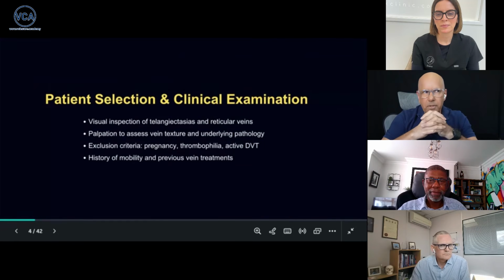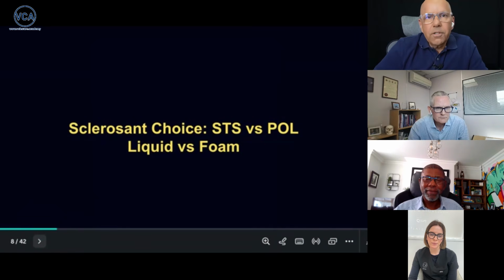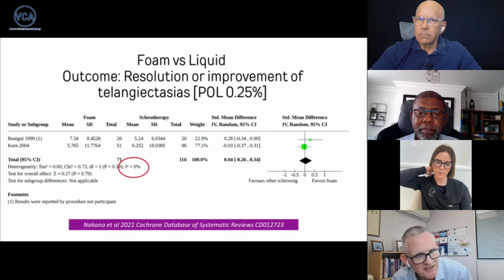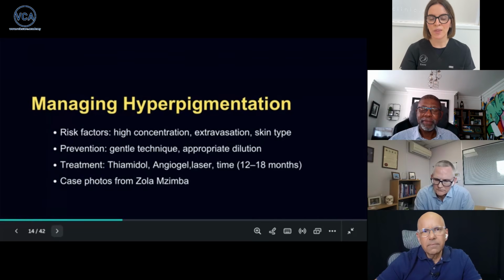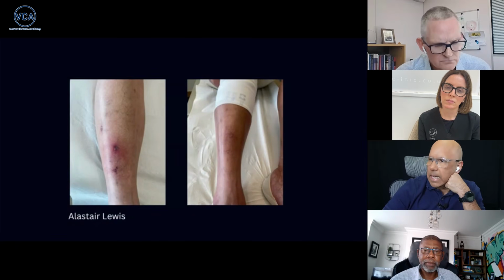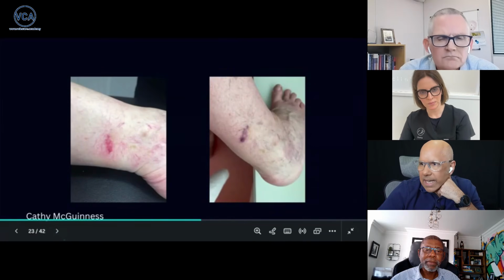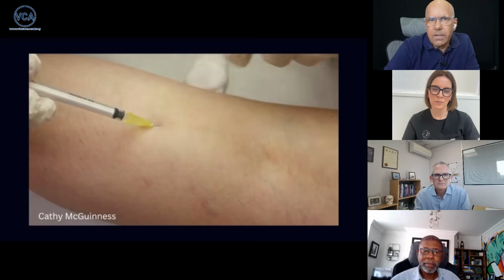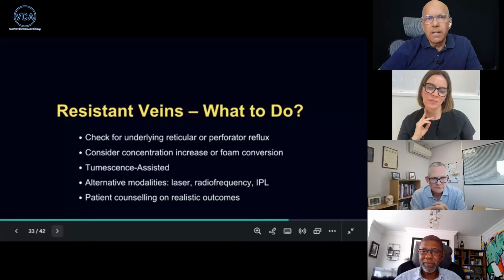Microsclerotherapy Masterclass: Perfect Injection Techniques for Leg Spider Veins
**Mastering Microsclerotherapy: Expert Masterclass on Leg Spider Vein Treatment**

Are you a healthcare professional looking to refine your technique in treating leg spider veins? 0.

From patient selection and the "Great Duplex Debate" to managing complications like hyperpigmentation and matting, this webinar covers the essential knowledge required to run a safe and effective vein practice. Our experts—Zola Mzimba, Emma Kelliher (aesthetic specialist), and Richard Oliver—share real-world insights into the tools, sclerosants, and techniques that differentiate a good result from a great one.

**Patient Selection:** When is a clinical exam enough, and when is a Duplex scan mandatory?
**The Consent Process:** How to ethically discuss rare risks like stroke and TIA.
**Sclerosant Science:** Comparing STS vs. Polidocanol and the debate over Foam vs. Liquid for C1 disease.
**Complication Management:** Practical tips for preventing and treating hyperpigmentation, matting, and skin ulcers.
**Advanced Tools:** How to use cross-polarization (Syris headlamps) and near-infrared imaging to find feeding reticular veins.

🚀 **JOIN THE MENTORSHIP PROGRAMME**
Ready to transform your clinical skills into a thriving business? Join my mentorship programme, **"The Profitable Cosmetic Vein Practice,"** and get the blueprint for clinical excellence and commercial success.

**TIMESTAMPS:**
00:00 – Introduction to the Microsclerotherapy Masterclass
00:31 – How to select patients for treatment
01:10 – The Duplex Ultrasound Debate: Is it always necessary?
04:21 – Screening in aesthetic vs. phlebology practices
14:30 – Consent: Discussing rare risks (Stroke, TIA, and Death)
25:00 – Choosing Sclerosants: STS vs. Polidocanol
32:22 – Evidence Review: Foam vs. Liquid Sclerotherapy
47:30 – Do compression stockings actually improve outcomes?
51:10 – Managing Hyperpigmentation & Iron Staining
1:01:30 – Telangiectatic Matting: Risk factors and management
1:04:28 – Dealing with Skin Ulcers and Medial Knee Risks
1:13:28 – Injection Technique: Syringe size and bending the needle
1:22:33 – Visualization Tools: Veinlite, Near-Infrared, and Cross-Polarization 1:29:20 – Case Study: Treating Ehlers-Danlos Syndrome
1:32:14 – How to handle "Resistant Veins"
1:44:45 – Closing thoughts and faculty thanks

📢 British Association of Sclerotherapists: [Check out BAS resources mentioned in the video]